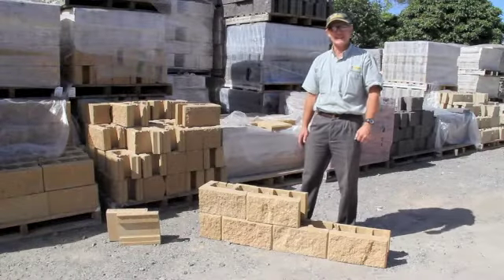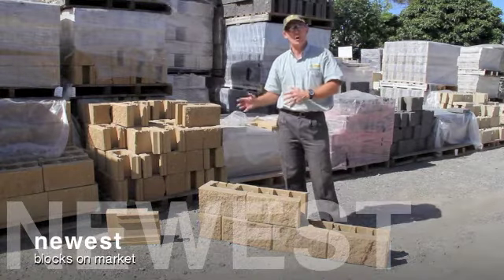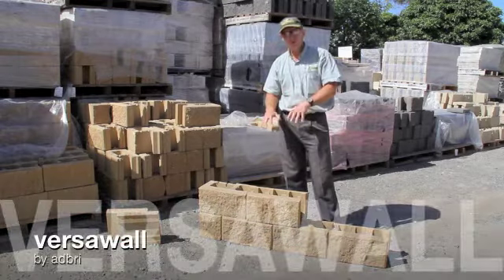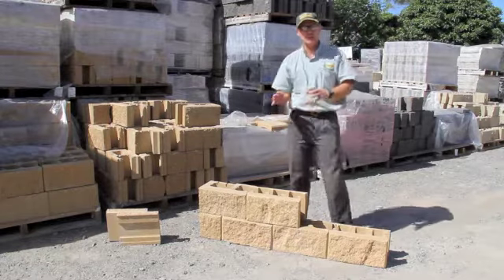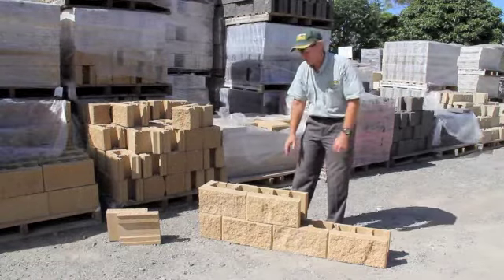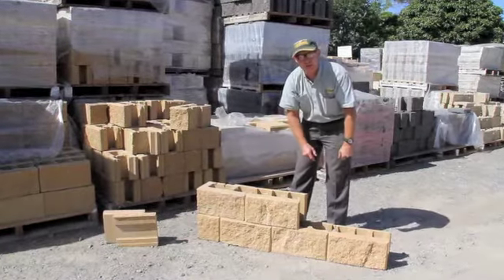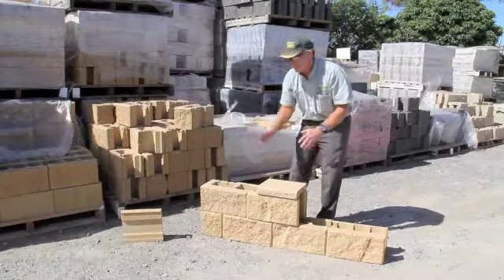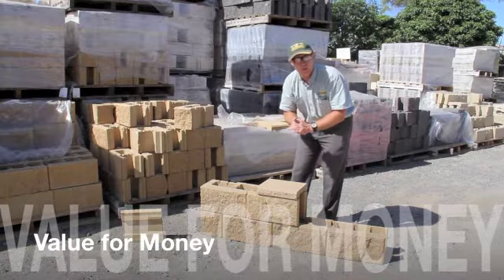Introducing Versawall Retaining Wall Blocks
Versawall retaining wall blocks by adbri masonry.